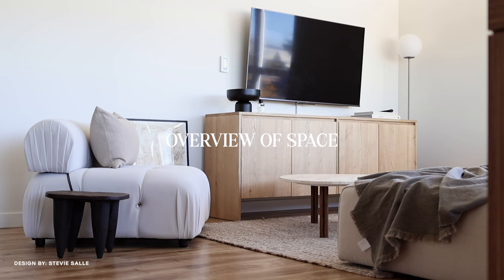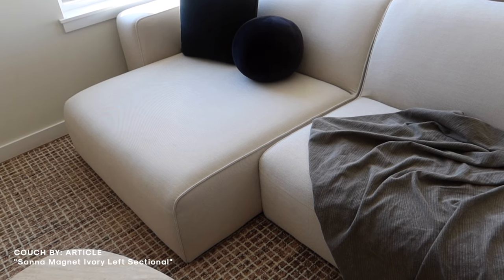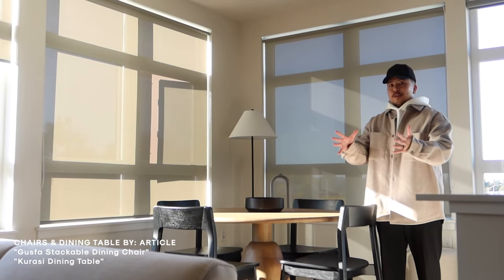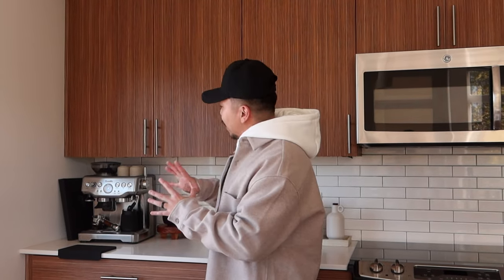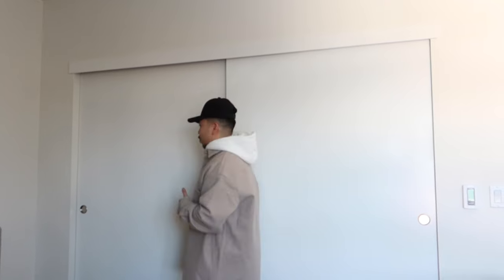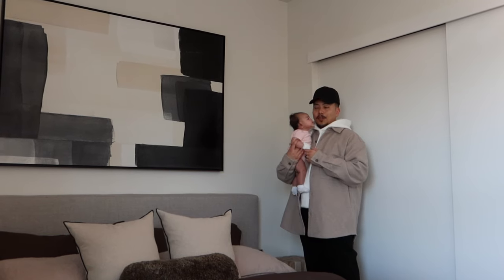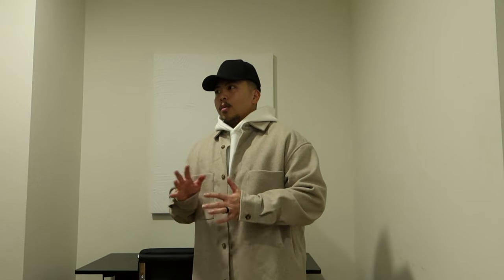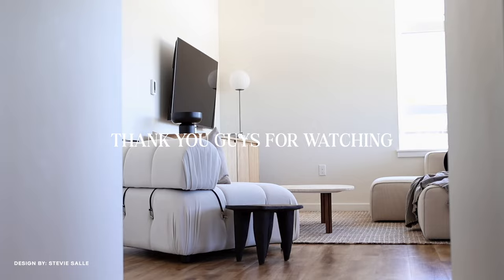APARTMENT TOUR | Neutral, Simple, & Modern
Gear Used:
Canon EOS R10
Canon 24mm Lens
Canon G7X III
MacBook Pro

Chapters:
0:00 - 1:09 INTRO
1:10 - 2:09 OVERVIEW OF SPACE
2:10 - 6:45 LIVING ROOM
6:46 - 12:43 DINING ROOM / KITCHEN
12:44 - 16:02 PRIMARY ROOM
16:03 -  18:45 2ND BEDROOM
18:46 - 21:27 DEN / ENTRYWAY
21:28 - 22:18 OUTRO

Espresso Machine
Fluted Glass Cup

Accent Pillow Cover
Accent Pillow Insert
Desk / Console Table

Dresser / Drawer
Cube Storage
Rocking Chair

Den / Office / Entry Way:
Sit Stand Desk
Gray Cabinets
Clothing Rack